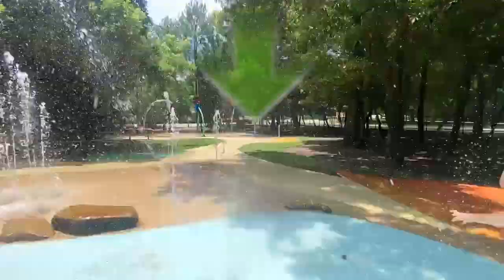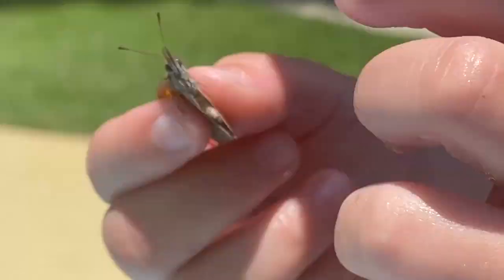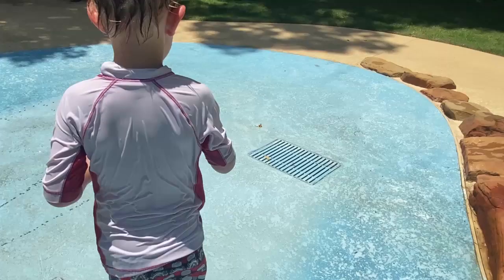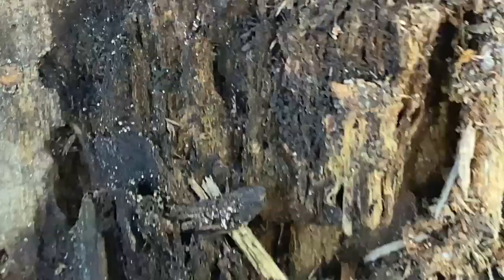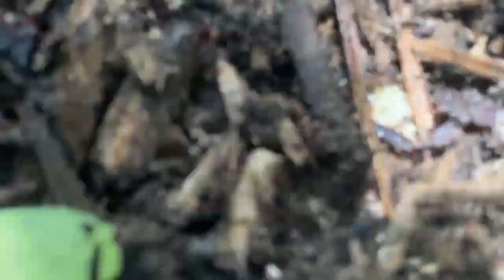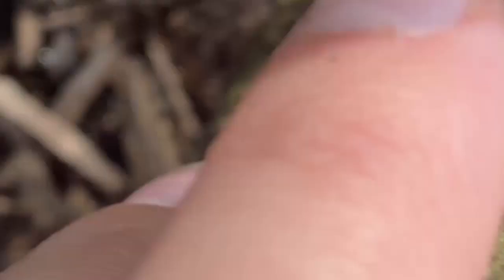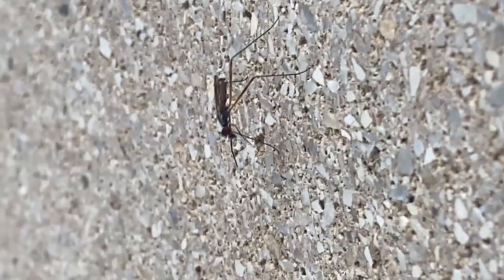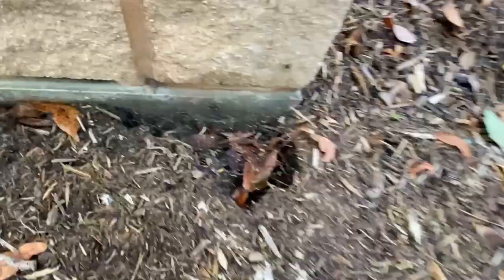Splash Pad BUG HUNT for KIDS!! SPIDERS, Earwig Eggs, BEETLES, Moth, ROLY POLYS & MORE REAL BUGS!!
We went on an exciting SPLASH PAD BUG HUNT today! We searched all over the around the Splash Pad for REAL BUGS while we played at the BEST SPLASH PAD PARK EVER! We found SO MANY SPIDERS!! We also found an Earwigs, Earwig EGGS, a Moth, Little White Bugs, WORMS, Roly Polys, Cool BEETLES and MORE for KIDS!  We also had a BLAST playing at the SPLASH PAD with new friends. Brayden LOVES looking for bugs and always wants to find more!

We truly are looking for bugs everyday, and there's so many EXTRA adventures to see: